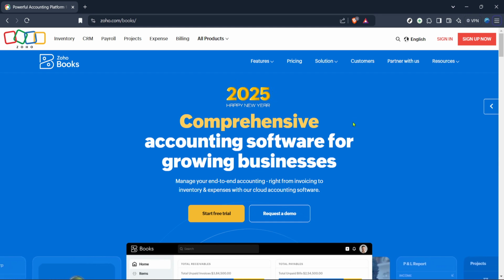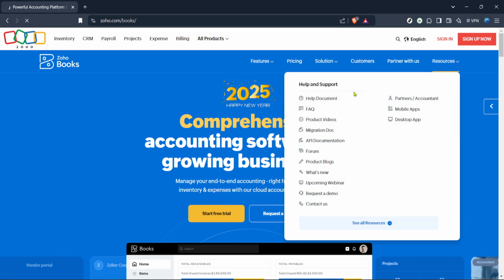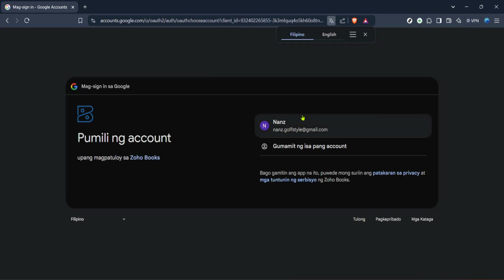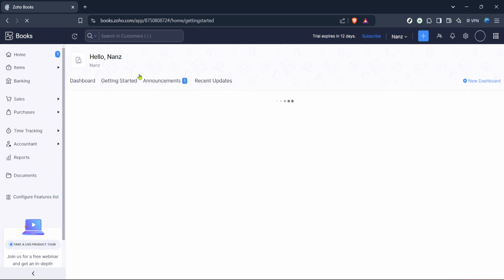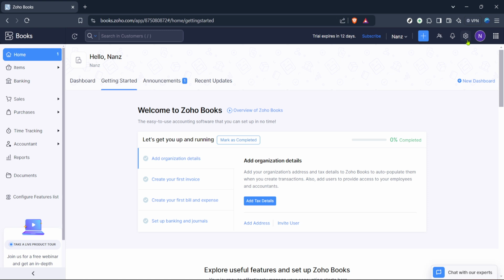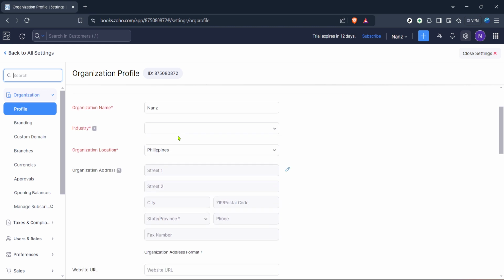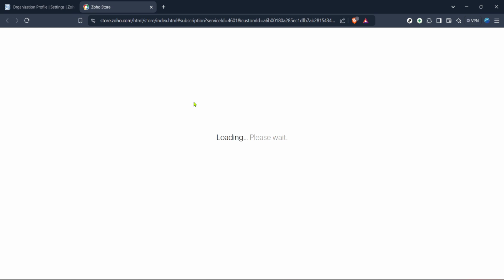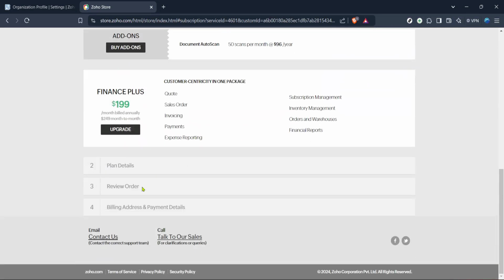How to Downgrade Zoho Books (Full 2025 Guide)